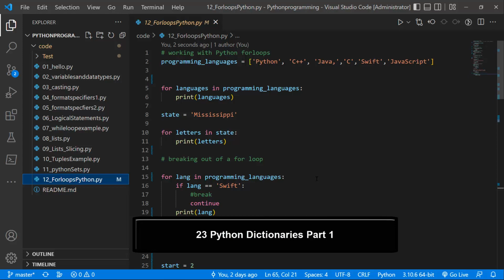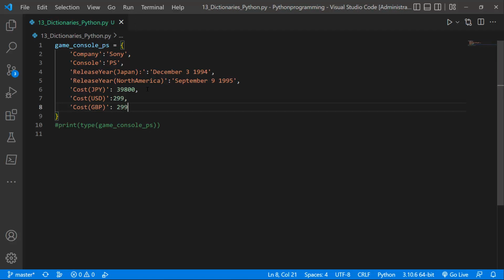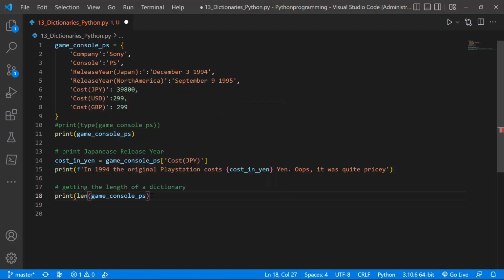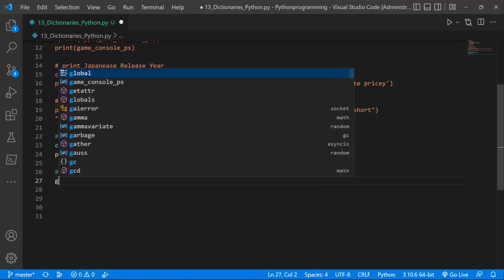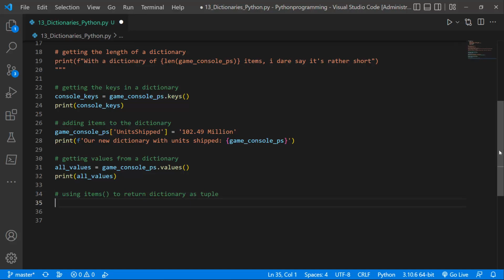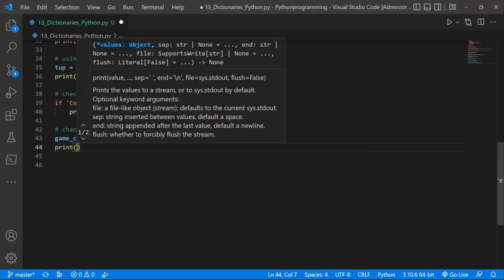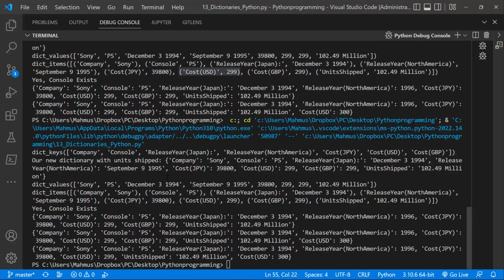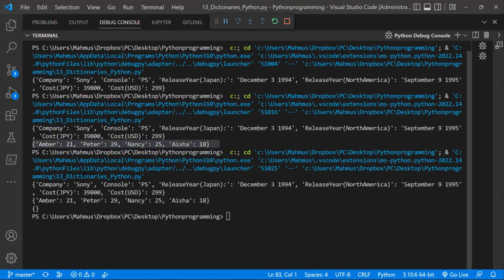Python for Beginners: (Set 23) Python Dictionaries Part 1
Hi, in this First part lesson, you will learn how dictionaries work in Python. You will have a hands-on practical approach to creating, updating, editing, and deleting dictionaries in python.

**To download the zip files, click on CODE and download Zip. Then Right Click the File to extract.**